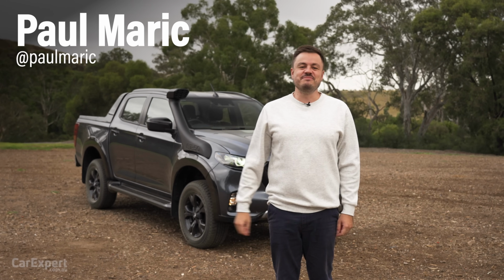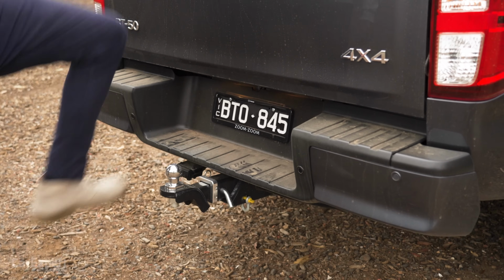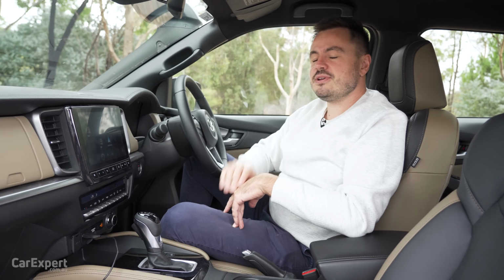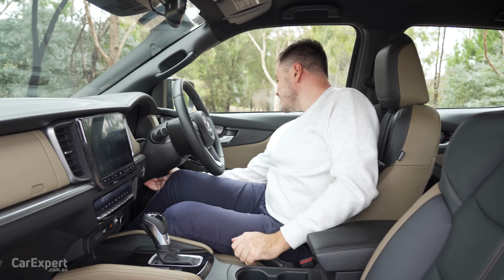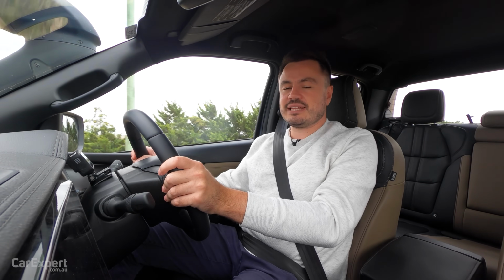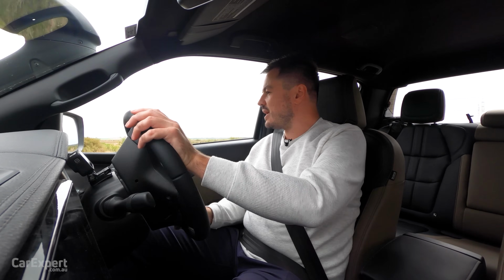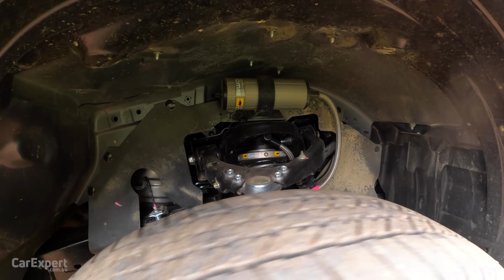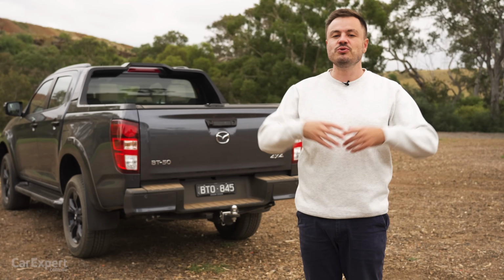2022 Mazda BT-50 SP with ARB/Old Man Emu suspension review (inc. 0-100)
Have you ever wondered what the 2022 Mazda BT-50 feels like with aftermarket suspension? Paul Maric drives the new SP variant fitted with the optional ARB/Old Man Emu suspension setup to see if it's any good!

Skip Ahead:
Intro: 00:00
Exterior 0:53
Interior 4:18
Infotainment 5:40
Safety Tech 7:09
Practicality 8:05
On the Road 11:32
0-100km/h 12:43
Off the Road 16:14
Verdict 20:31